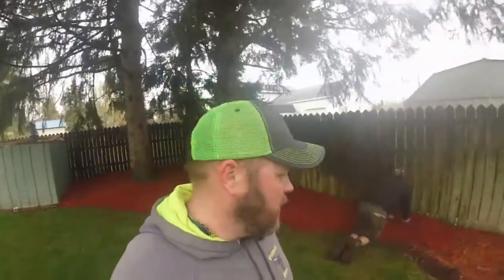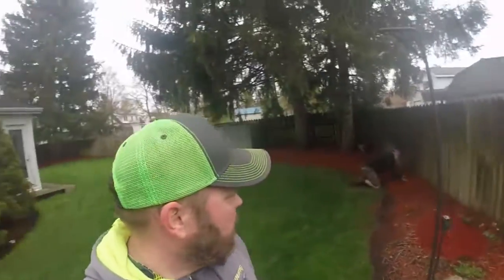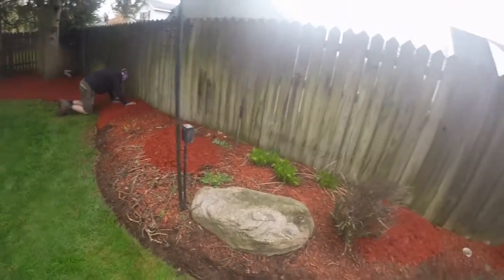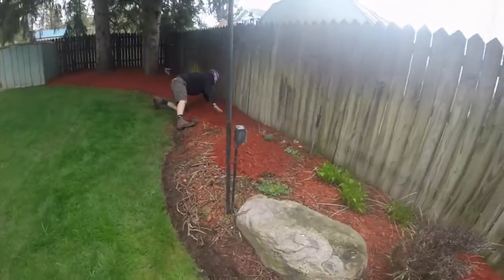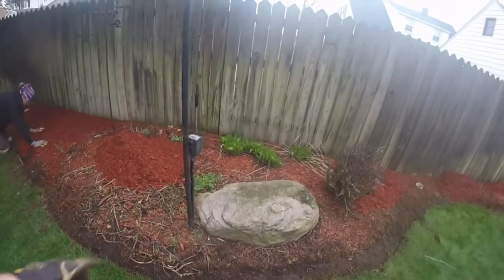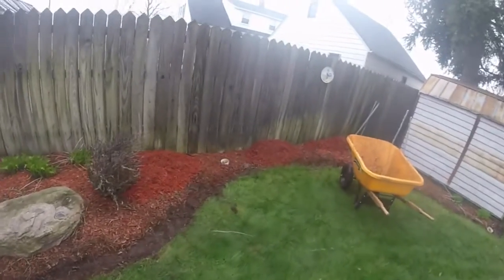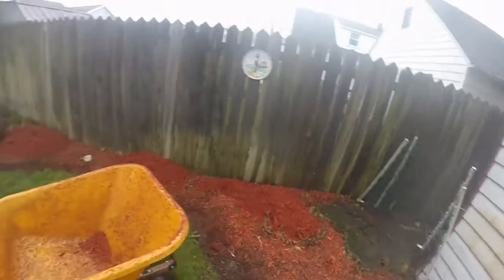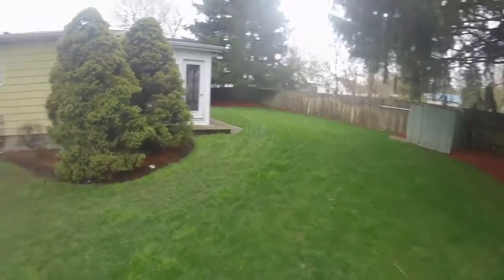Ulnar Lawn Care EP58 First Mulch Job Ever as Ulnar Lawn Care!!!!!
This is the first mulch job ever preformed by Ulnar Lawn Care, LLC.  7 yards of red shredded.  Check out how we did it and made that green.

Saturday mornings at 8:00am Est, Lawn Dog Coffee is live for chatting.  Stop in and visit.

Mowers for Vets is a non-profit organization designed to give free mowers to veterans in need.

Equipment Used:
Kubota Z781I 60”
Toro Grandstand
Toro Titan 6000
Toro Titan 5400
Toro Timemaster 30” push
Echo PE-2620S Edger
Echo SRM-225 Trimmers
Echo PB-8010H Blower
Echo PB-770T Blower
GoPro Hero 3+ Silver for filiming.

Advanced Chute System: Discharge Shield Kubota 60"

8TEN LawnRazor Mulching Blades 60” deck

Buyers LT30 Trimmer Line Spool Bracket

Plow
Old Western Plow…..with Old Chevy Truck…..

Ulnar Lawn Care LLC
Category